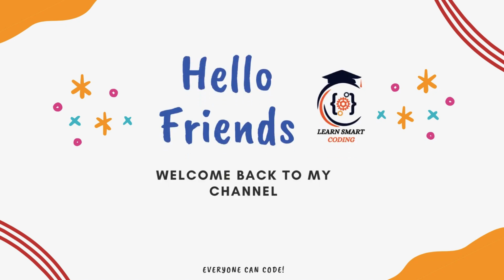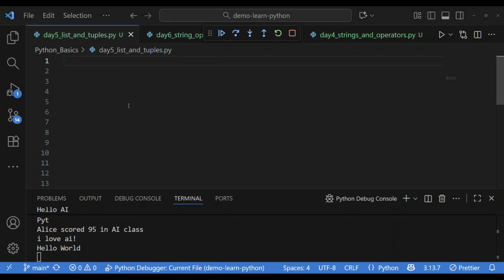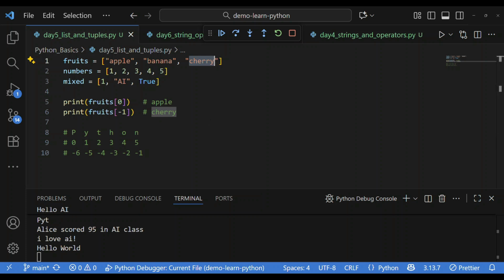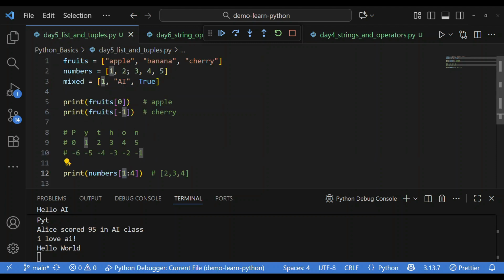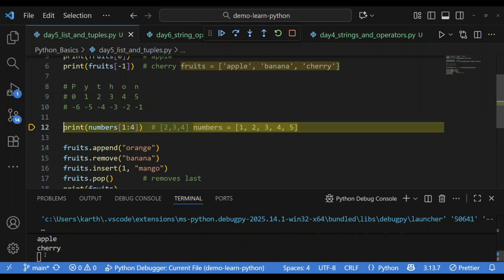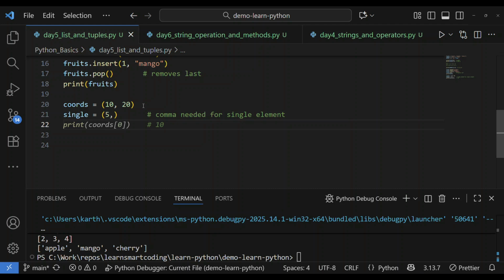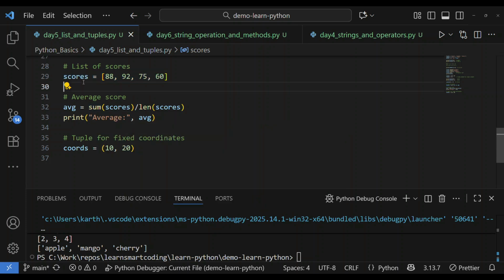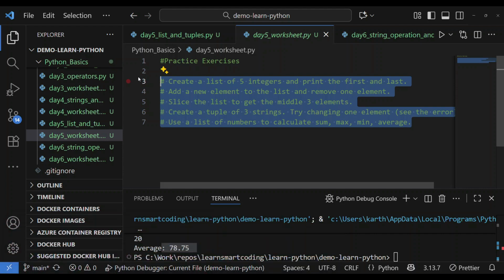Python for Beginners | Mutable vs Immutable Collections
In this video, we'll cover the essentials of lists in Python, a vital skill for anyone learning to code. You'll learn how to manage multiple items efficiently and understand the key differences in data structures. Whether you're just starting out or brushing up on your skills, this tutorial is perfect for those eager to learn Python basics and improve their coding abilities! 🎉